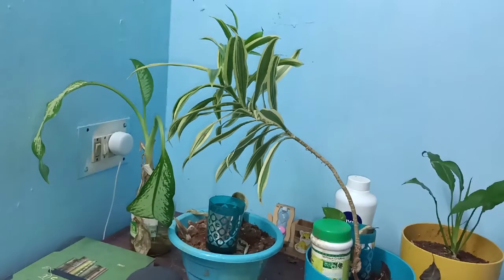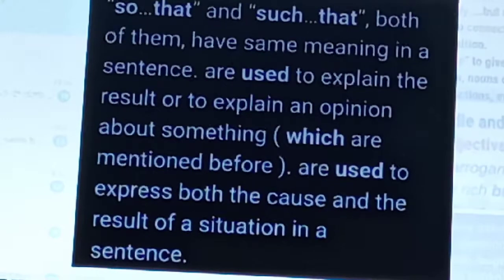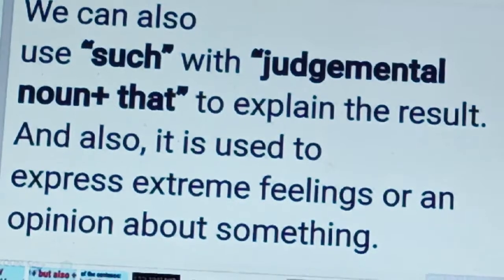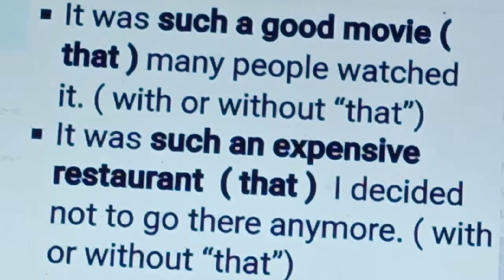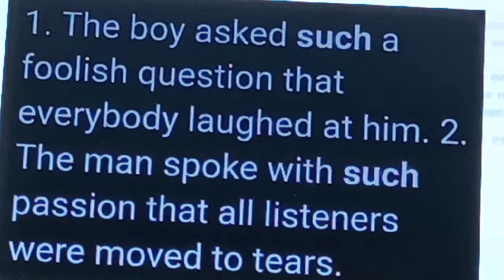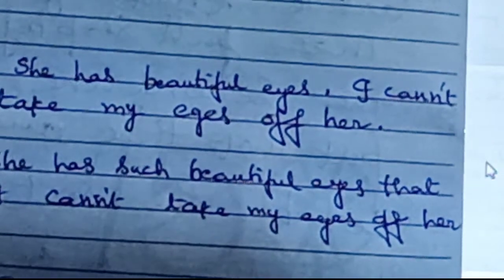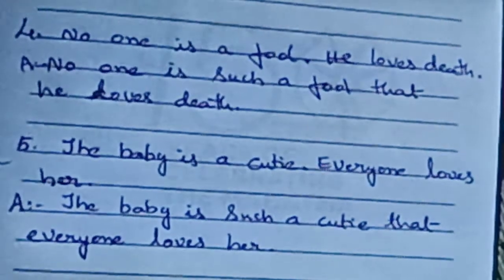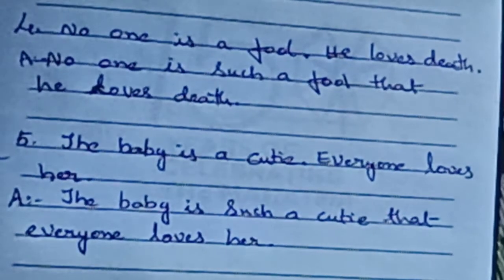Combine with Such...That#english grammar lessons for all students#By slbynaenglish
Combine with Such...That#english grammar lessons for all students#educating channel#youtuber#educating influencer#creator
Or to explain an opinion about something.
Such +Adjective+Noun +That +Result.
Such+article+Adjective +noun+that+result.